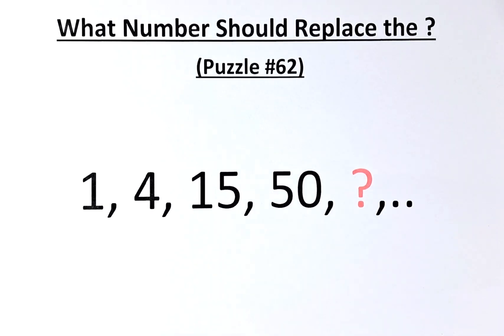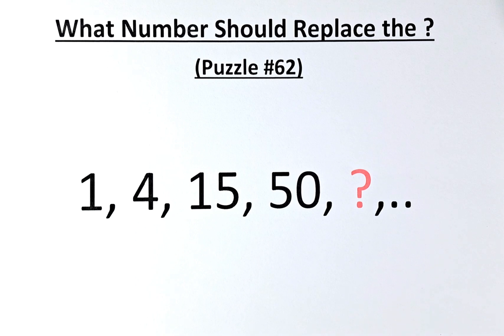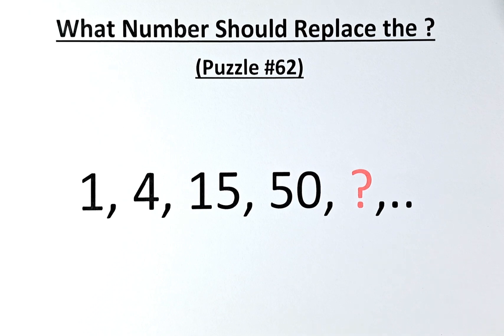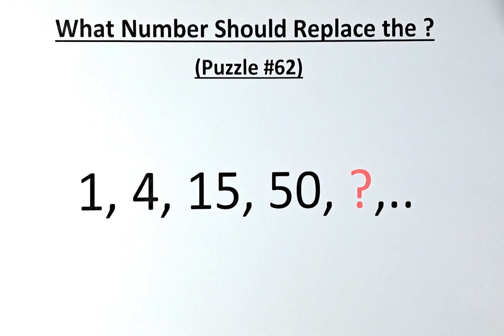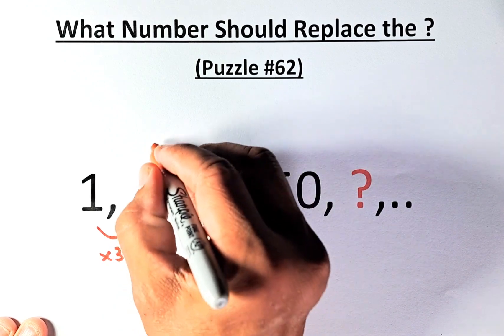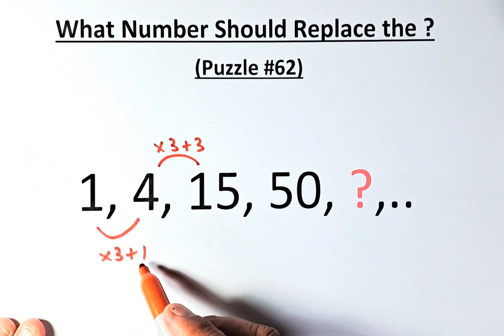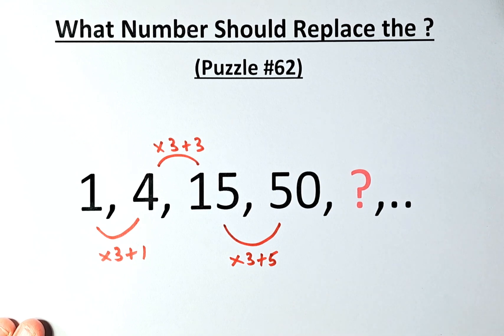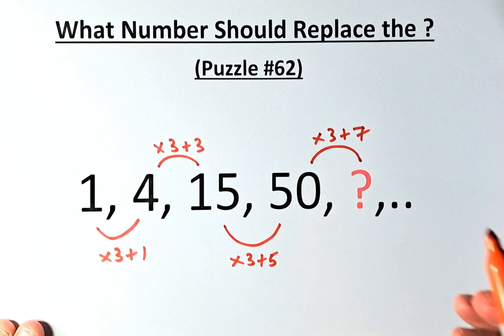What Number Should Replace the ? (Puzzle #62).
Read the Instructions:

Identify the Type:

Examine the Given Information:

Start with the Obvious:

Use Logic and Deduction:

Trial and Error:

Check for Mistakes:

Look for Patterns: